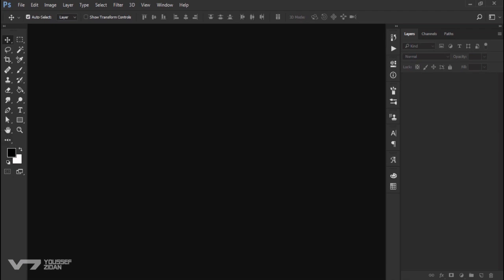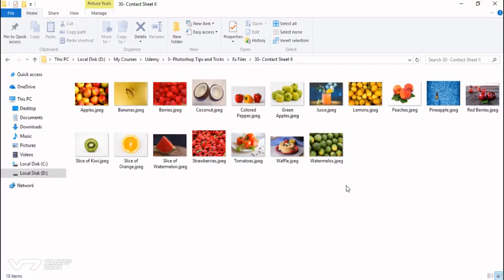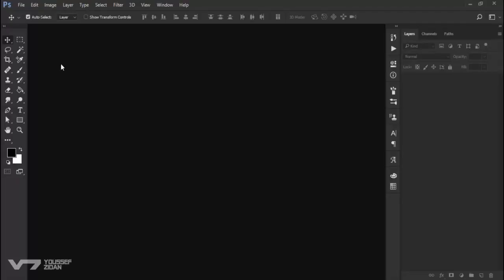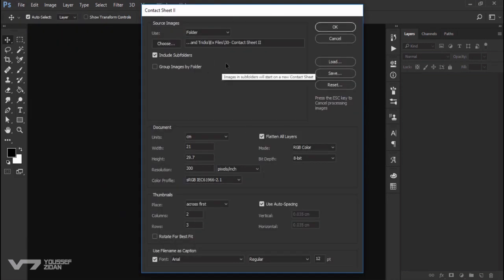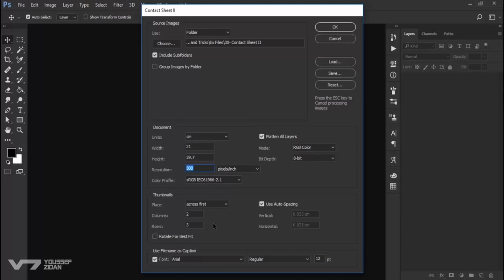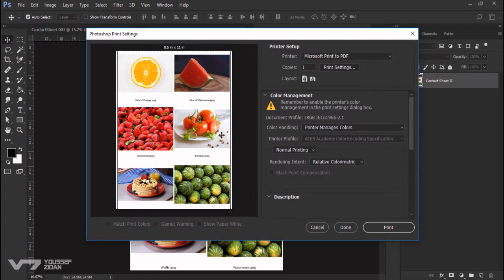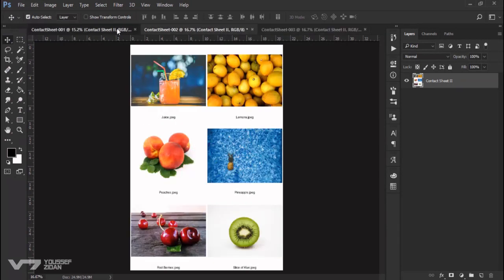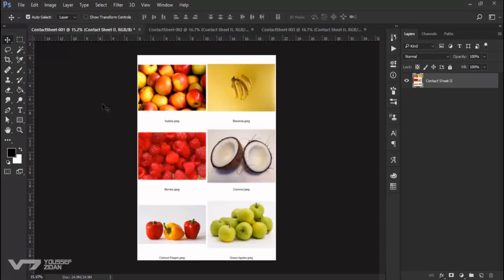How To Contact Sheet Adobe Photoshop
Adobe Photoshop
How To Contact Sheet Adobe Photoshop 2020